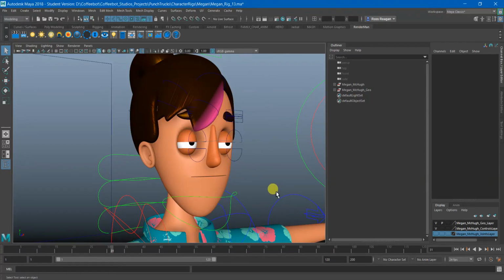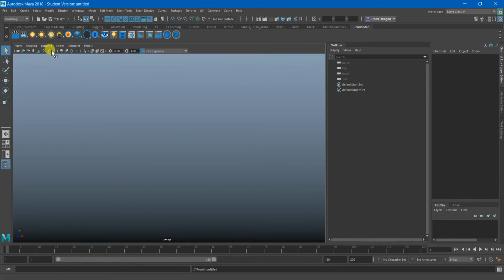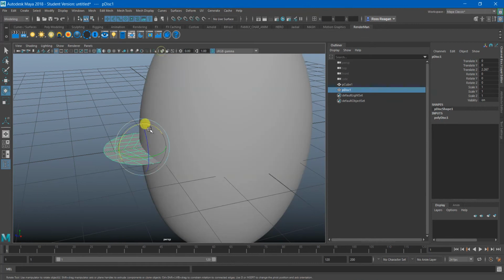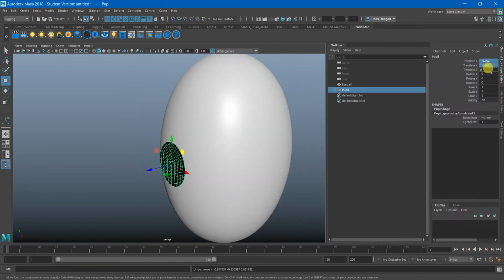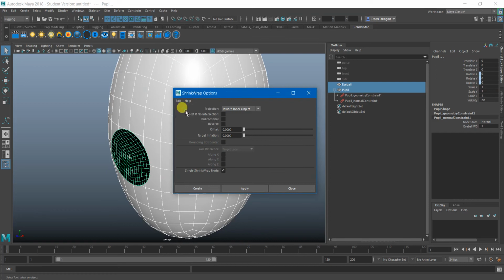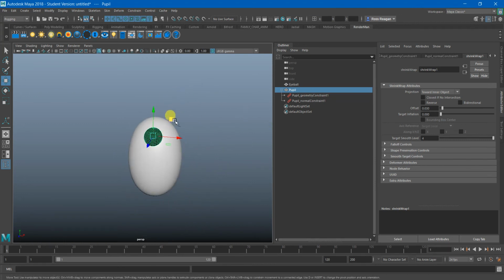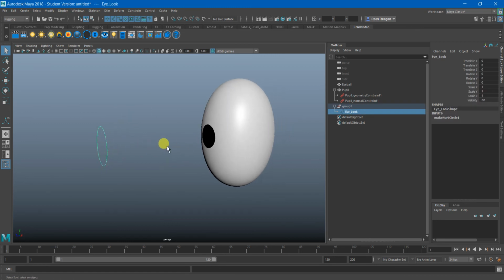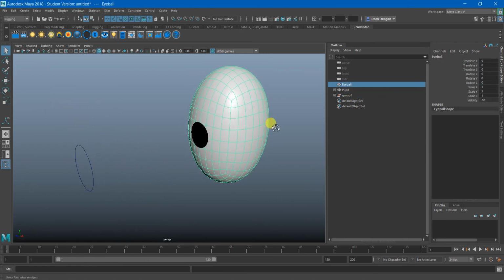Cartoon Eye Rig in Maya - Basic Setup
I use ancient forbidden magicks to create an arcane form of eyeball rig. Or maybe it's just underused Maya constraints.